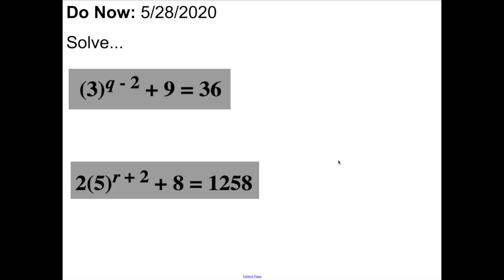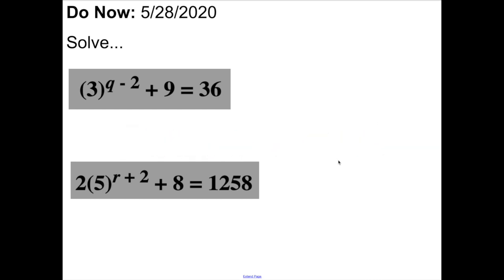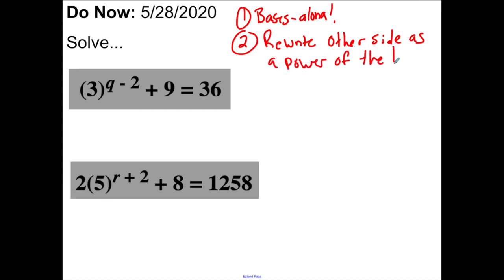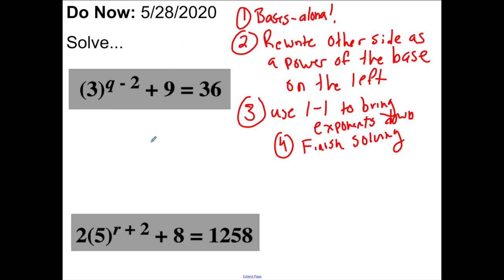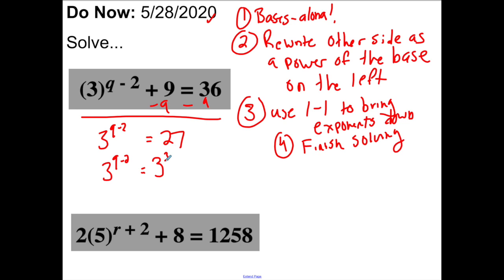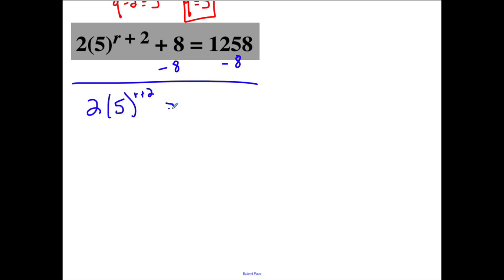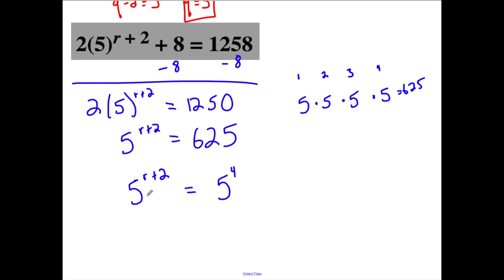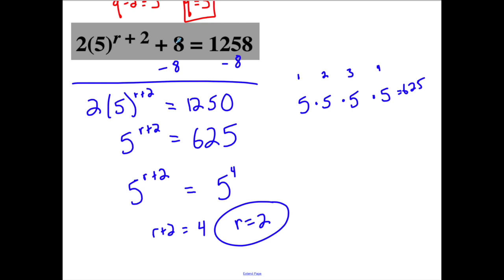Course I Honors Do Now 5/28/2020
Hey folks! Here is a Do Now for Course I Honors for 5/28/2020. In this Do Now, we take another look at solving exponential equations. This is getting us warmed up for some additional practice that we will be doing today. Best of luck, don't forget to love math, and remember...you can do it! :)